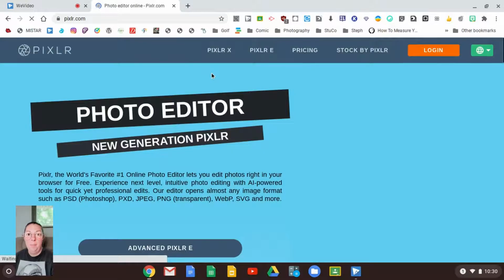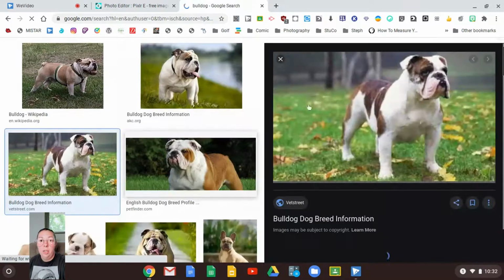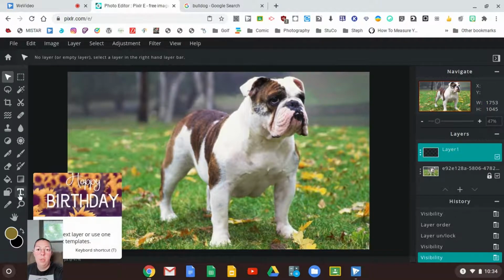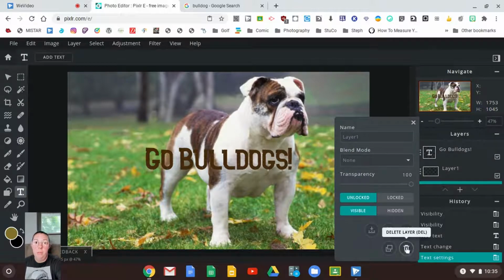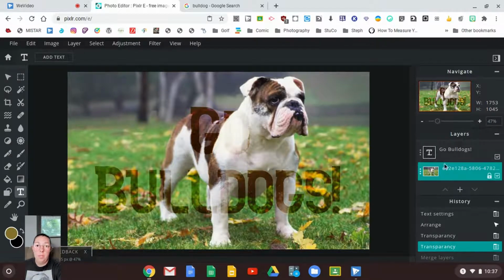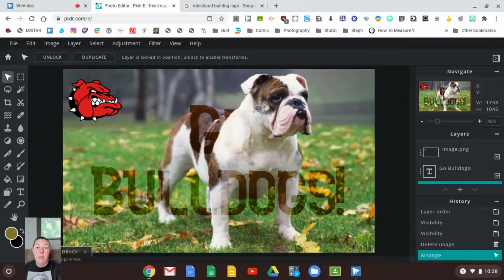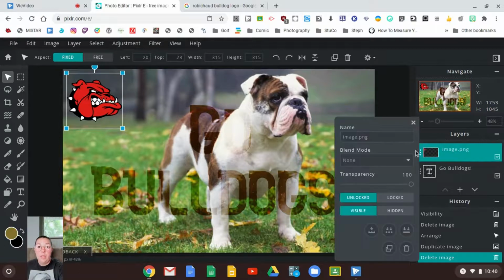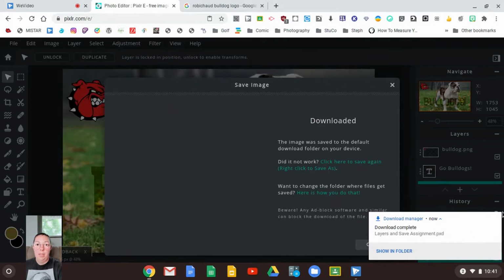Layers and Saving Video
How to use layers and save in the different file formats